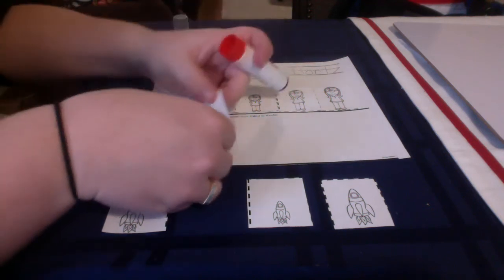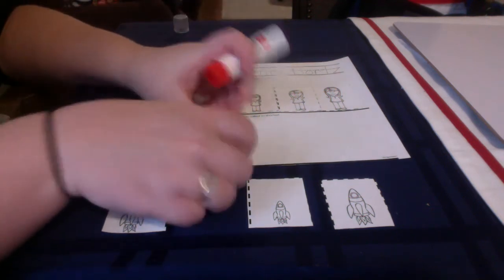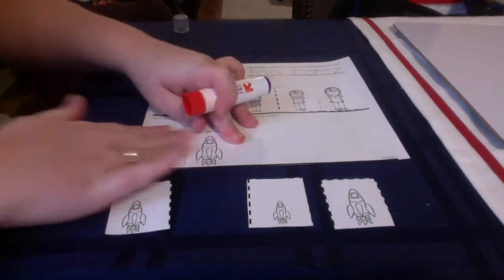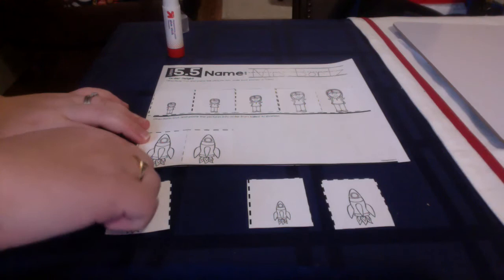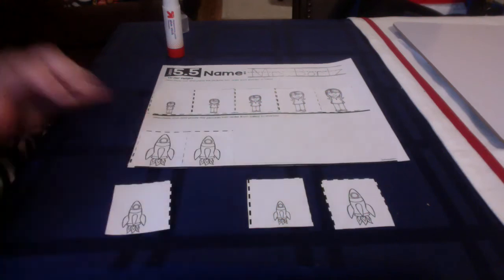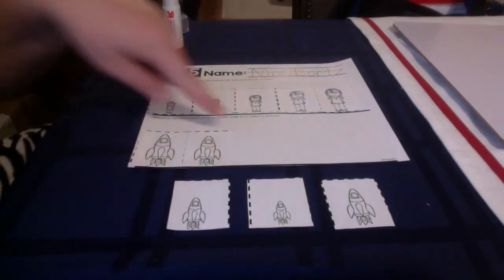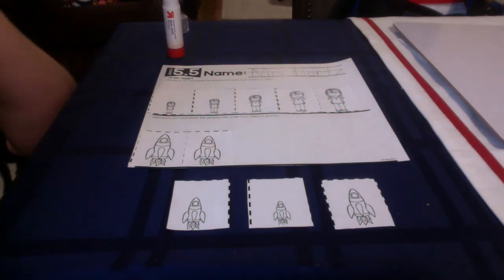Math Unit 5 Lesson 5